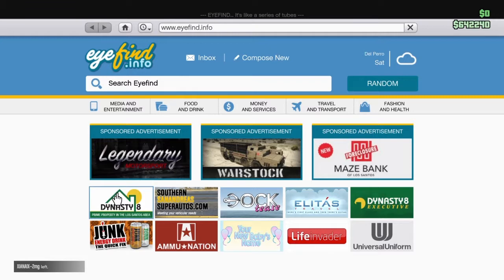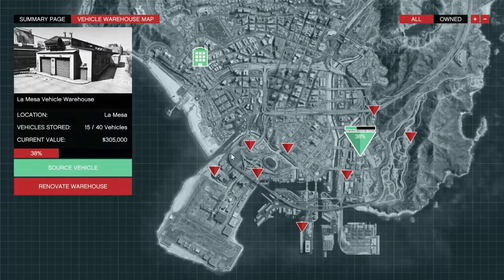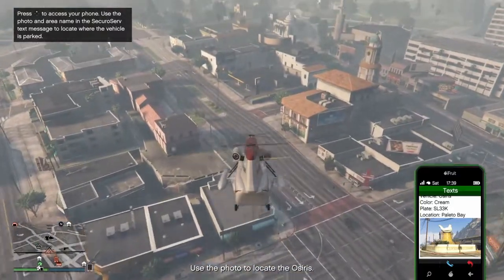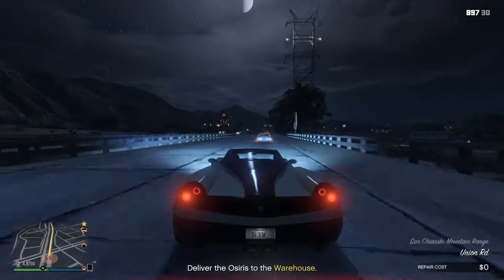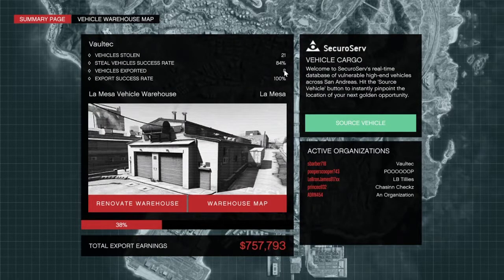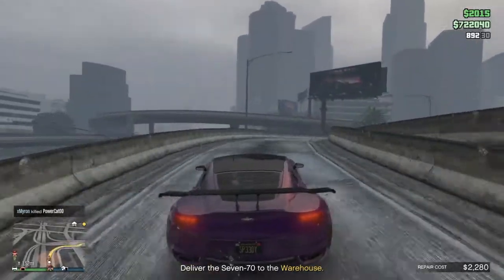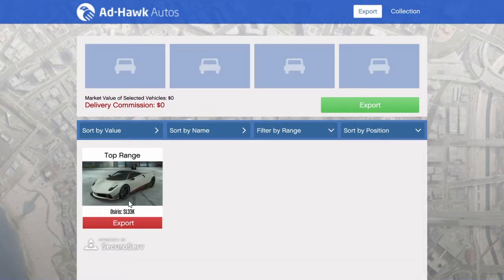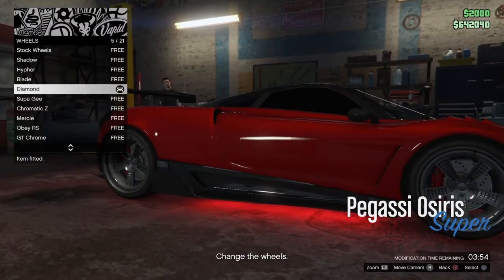How to make money on GTA V using CEO Vehicle Trade!